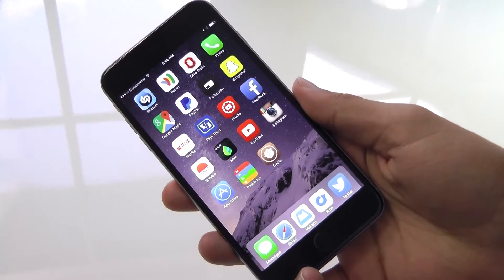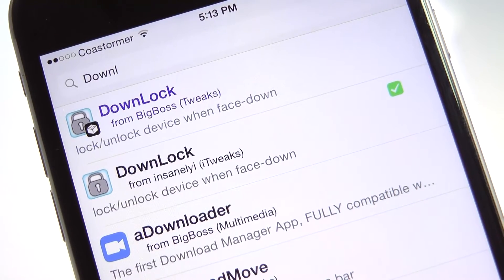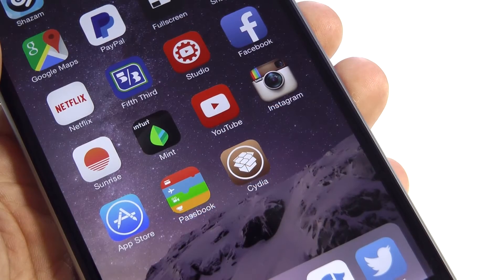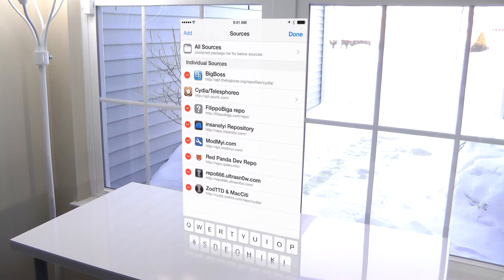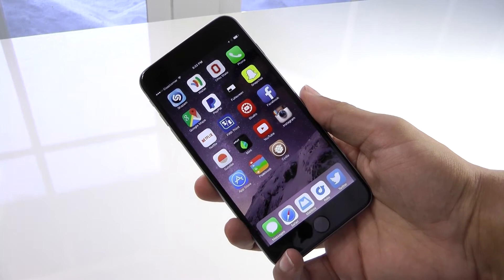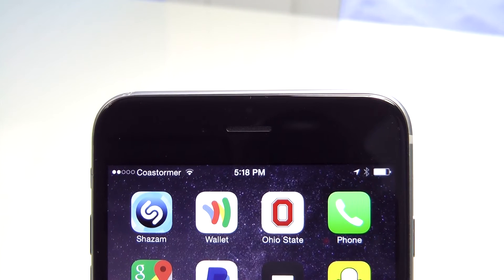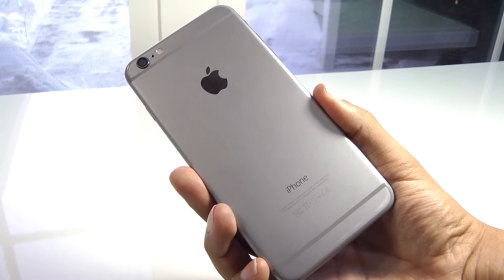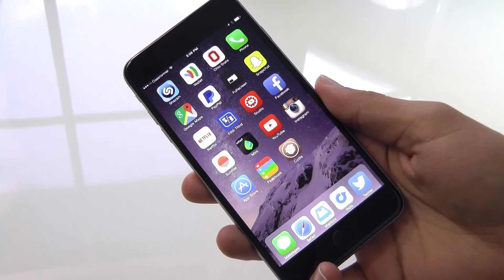Lift to Wake iPhone!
Check out this really cool tweak that when you pick up your iOS device will cause it to automatically unlock and vice versa!